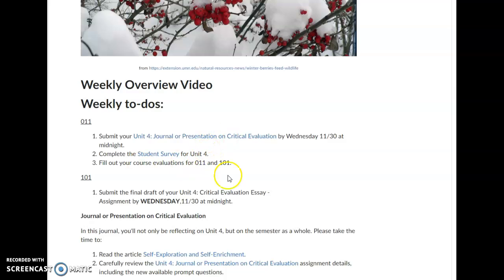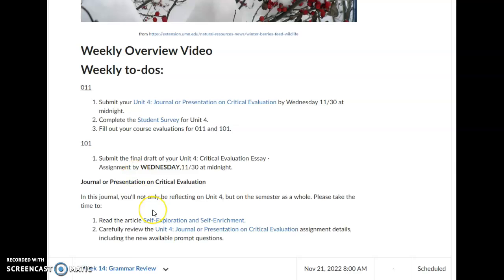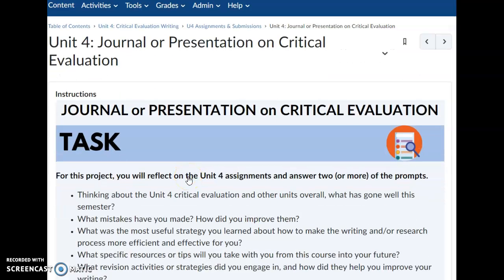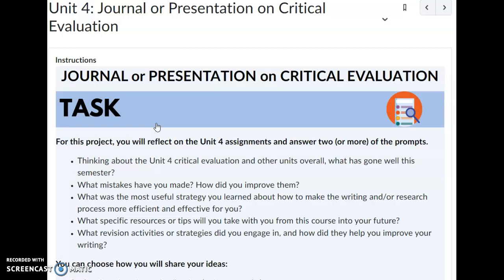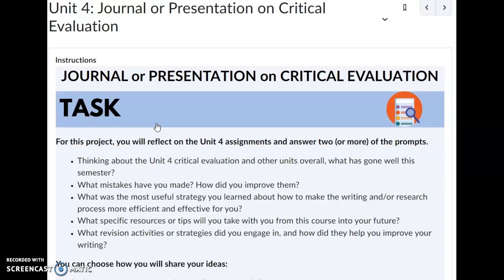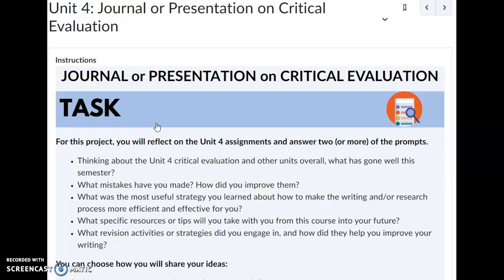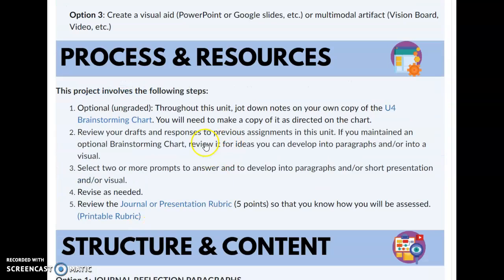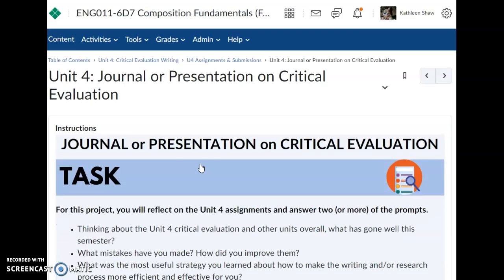011 Week 15 Overview